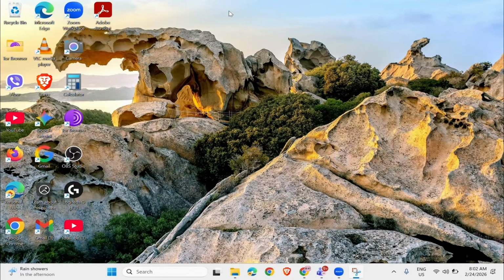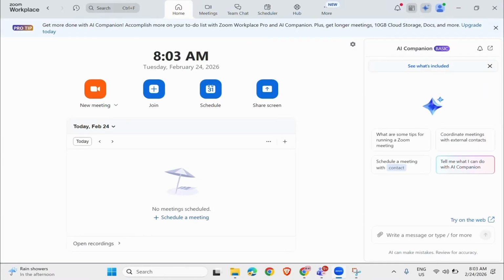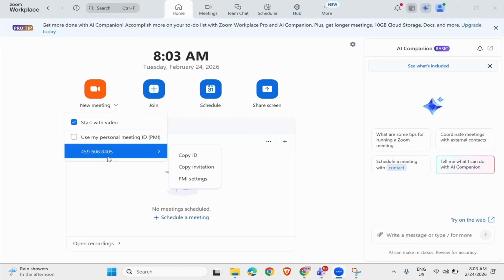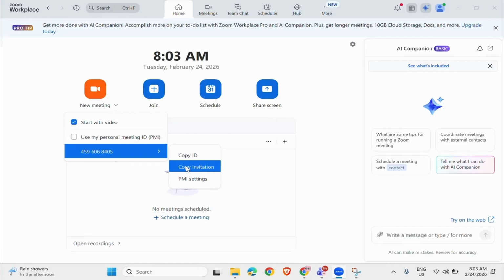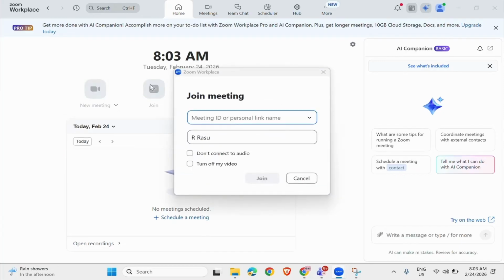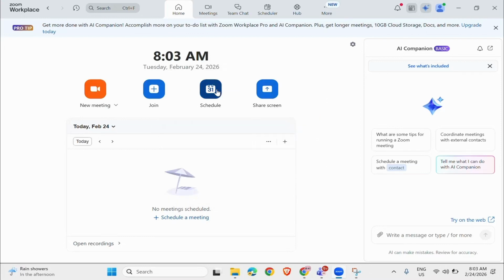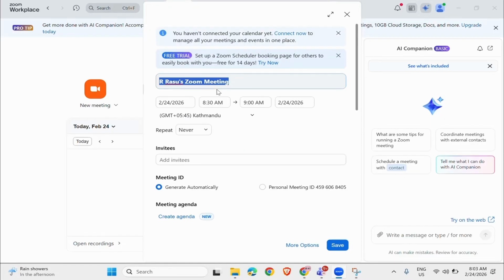How To Use Your Zoom Workspace App ?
Welcome to our complete step-by-step guide on "How To Use Your Zoom Workspace App?" If you're new to the Zoom Workspace app or want to understand how to use Zoom Workspace features effectively, this video is for you. We’ll show you how to use the Zoom Workspace app, navigate its interface, schedule and join meetings, manage chats, and maximize productivity using built-in collaboration tools. Whether you're using Zoom for work, online classes, or team communication, this guide will help you get started easily and confidently.

In this video, we will show:

How to use Zoom Workspace app

How to navigate Zoom Workspace dashboard

How to schedule a meeting in Zoom Workspace

How to join a meeting using Zoom Workspace

How to use Zoom chat and collaboration tools

How to manage settings in Zoom Workspace

How to use Zoom Workspace on PC and mobile